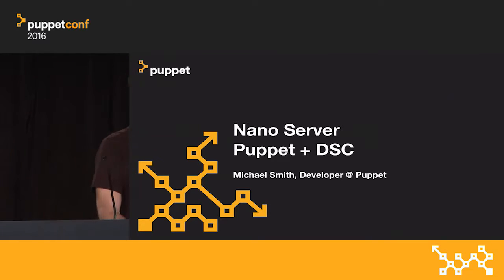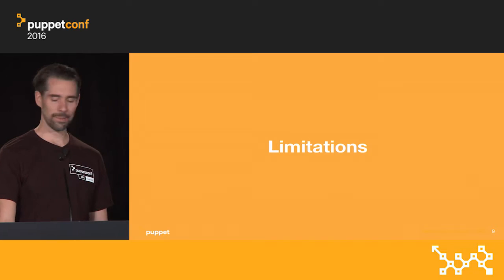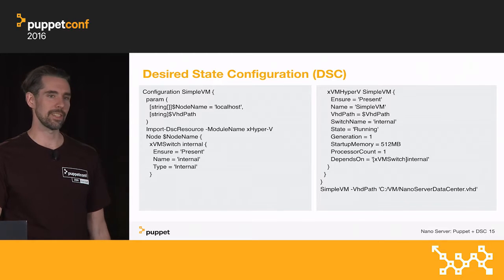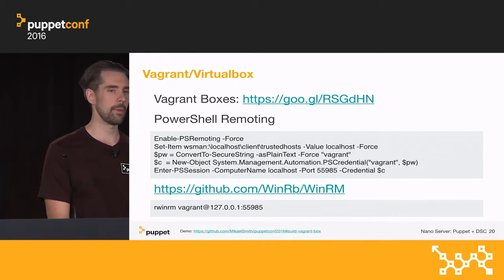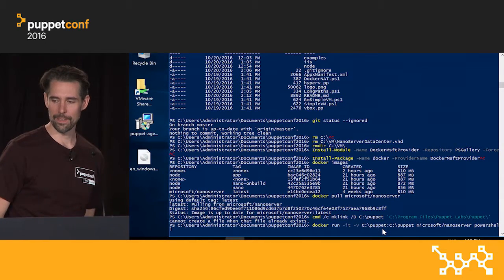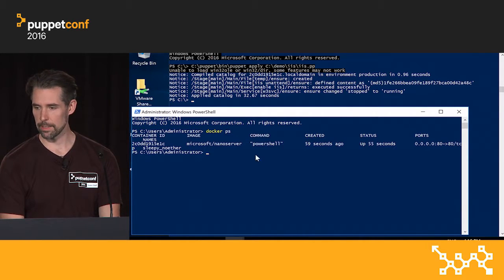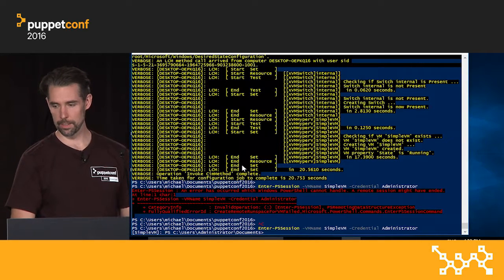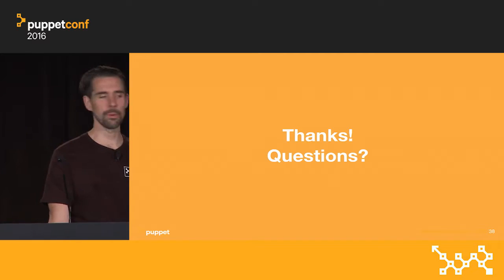Building Nano Server Images With Puppet and DSC – Michael Smith at PuppetConf 2016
Michael Smith of Puppet presents "Building Nano Server Images With Puppet and DSC" at PuppetConf 2016.